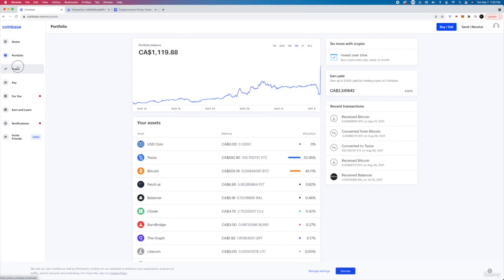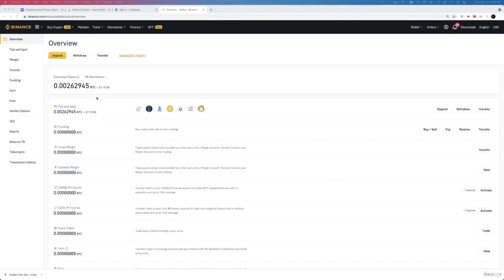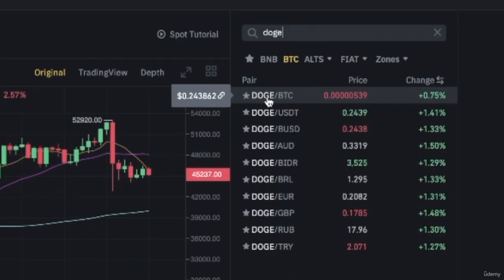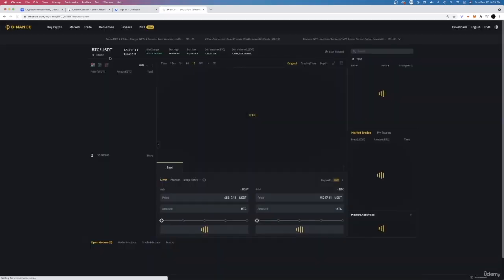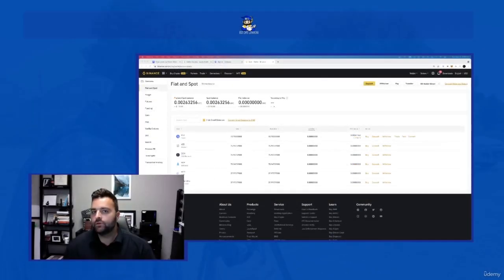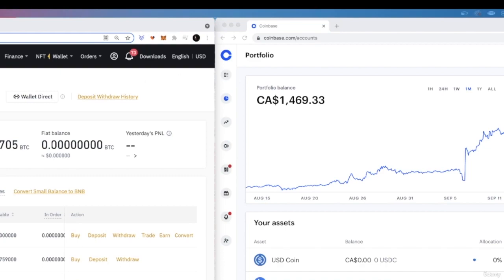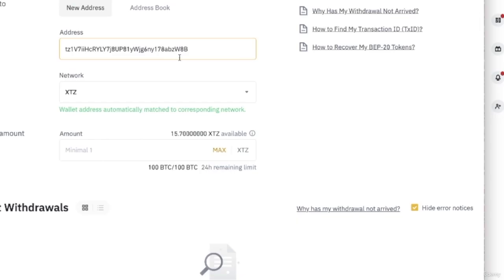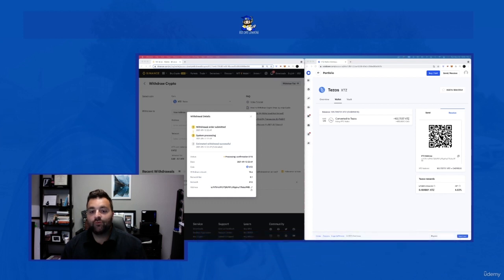DAY 7 - HOW TO TRADE CONVERT COINS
Day 1:
1. COURSE INTRODUCTION - LET'S BEGIN!
2. Introduction - Welcome to Day 1
3. Hot Wallets - Mobile Wallets - Trust Wallet + Set Up
4. Hot Wallets - Desktop Wallets - Exodus Wallet + Set Up
5. Exchange Wallets - Coinbase, Binance, KuCoin (Set Up)
6. Paper Wallets - Creating a Paper Wallet (Great Gift Idea!)
7. Hardware Wallets - Cold Storage Options
8. Day 1 - Conclusion - Set up your First Wallet! “ASSIGNMENT 1”

Day 2:
1. Introduction - Welcome to Day 2 - Top Projects  Categories
2. Bitcoin - First Crypto
3. Litecoin - Alt Coins
4. Ethereum - Smart Contracts, NFTS
5. Cardano - Eth Competitor, Staking, NFT
6. USDT, USDC - Stable Coins
7. Enjin - Gaming Tokens
8. Day 2 - Conclusion - Use the Worksheet to Find 3-5 Coins you Like “ASSIGNMENT 2”

Day 3:
1. Introduction - Welcome to Day 3
2. Buying Crypto on Binance and Shakepay
3. Buying Crypto on Coinbase
4. Buying BTC at an ATM
5. Day 3 - Conclusion

Day4:
1. Introduction - Welcome to Day 4 - Hardware Wallets
2. Purchasing a Ledger Nano S
3. Unboxing - Ledger Nano S
4. Full Set Up - Ledger Nano S
5. Day 4 - Conclusion

 Day 5 :
1. Introduction - Welcome to Day 5 - Private Keys Backup
2. Metal Recovery Seed - DIY Project Breakdown
3. Other Options - CryptoSteel, The Billfold
4. Day 5 - Conclusion

Day 6 :
6. DAY 6 - STAKING YOUR CRYPTOS
1. Introduction - Welcome to Day 6 - STAKING CRYPTO
2. Creating an ADA Wallet on Yoroi + Ledger Nano S
3. Staking for ADA and ISPO on Yoroi + Ledger Nano S
4. ISO How it works - Looking at Rewards
5. Synching Yoroi APP
6. Staking Tezos + Why I like it!
7. Day 6 - Conclusion -

Day 7:
7. DAY 7 - HOW TO TRADE  CONVERT COINS
1. Introduction  - Welcome to Day 7 - Top Exchanges
2. Converting Cryptos in Coinbase
3. Trading Cryptos in Binance - DOGE for TEZOS
4. Sending TEZOS to another Wallet - (How to Withdraw in Binance)
5. Day 7 - Conclusion

Day 8:
8. DAY 8 - TRACKING YOUR PORTFOLIO
1. Introduction - Welcome to Day 8
2. FTX App
3. Day 8 - Conclusion - Create your own Portfolio with FTX -  “ASSIGNMENT 3”

Day 9:
9. DAY 9 - THE BEST CRYPTO RESOURCES
1. Introduction  - Welcome to Day 9
2. The Market - CoinMarketCap Site
3. YouTube Channels
4. Day 9 - Conclusion

Day 10:
10. Day 10 - THE END
1. Conclusion END

crypto wallets for beginners,cryptocurrency wallets for beginners,how to register,where buy crypto,hot crypto wallet,cold crypto wallet